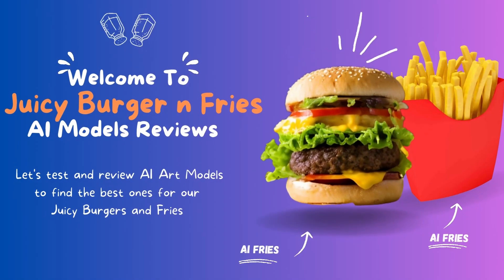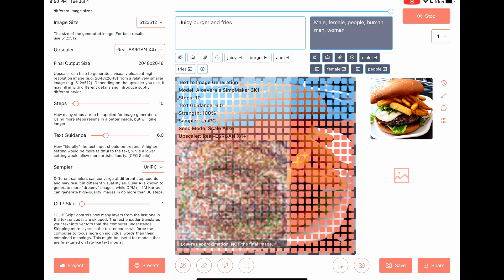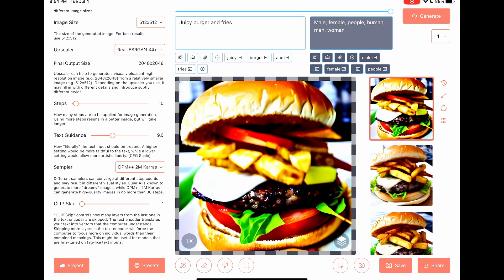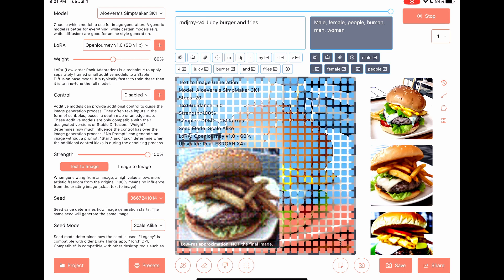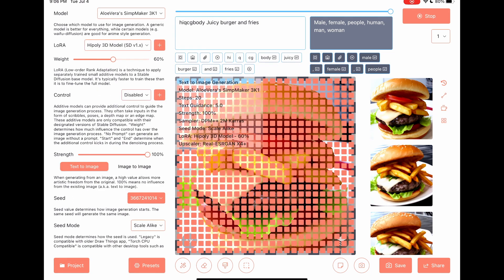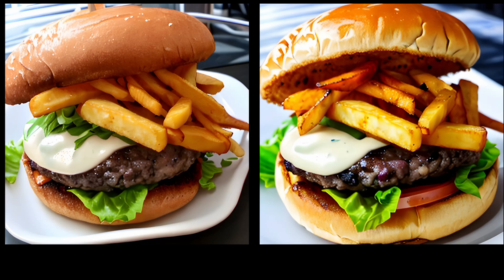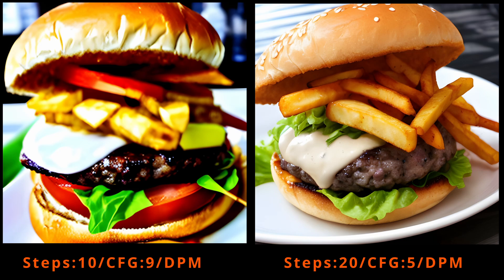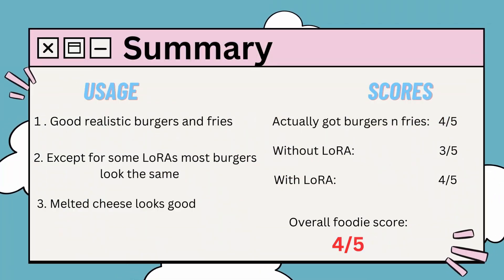Burgers n Fries - AI Models Review - AloVeras SimpMaker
In this video, we will review the AloVeras SimpMaker model and its ability to generate mouthwatering photos of burgers and fries.

Throughout the review, we'll explore the various properties and outputs of AloVeras SimpMaker using the DrawThings app for iOS.

Grab a seat and join me for this review and generate some photos of burgers and fries.